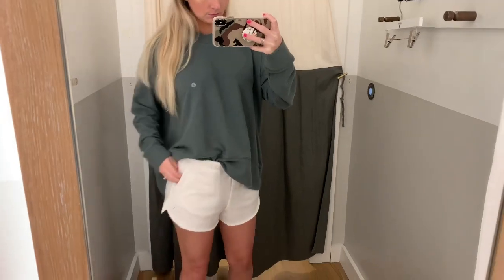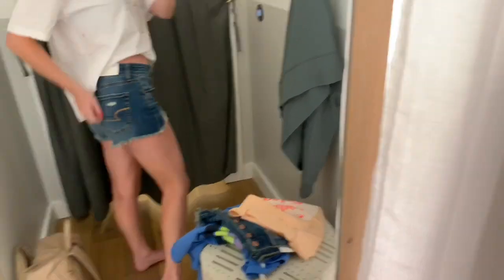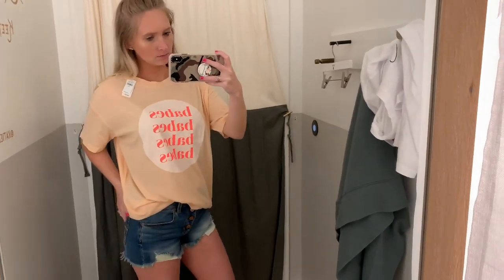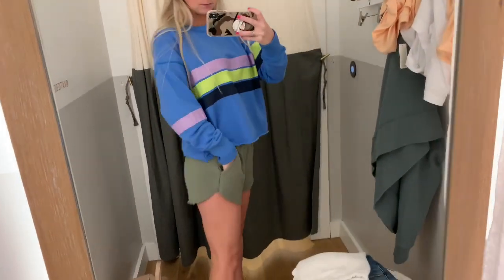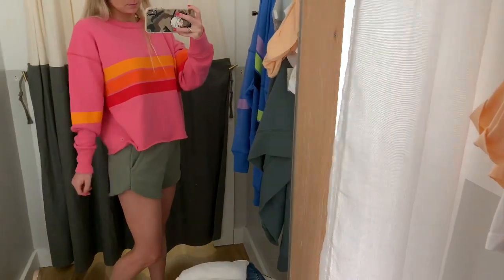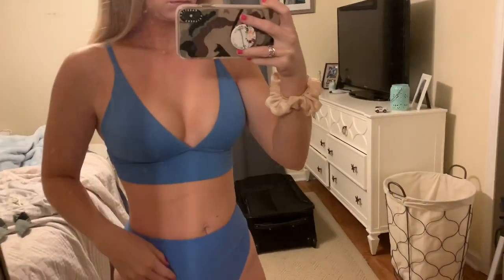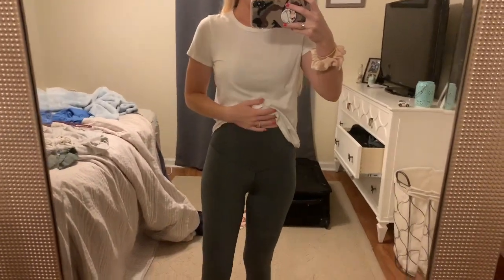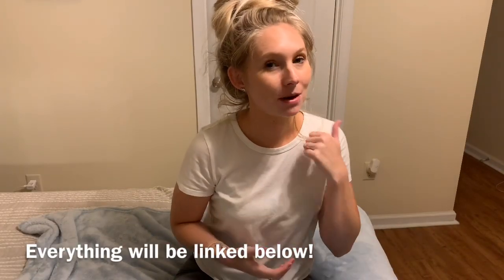Aerie Try-on Haul !! || Summer Cute & Cozy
Links to the clothes I mentioned
Swim top- (out of stock in blue but same top different color)

Popular videos of mine or some other ones your might enjoy

My name is Alexis and I’m 25 year young I am a Proud stay at home mommy I’ve been married to my husband John (I call him JJ or babe)for 4 years and we have a 3 year old Daughter named Victoria👧🏼, and a 2 year old son named Jaxson👶🏼. I’ve been a licensed Esthetician for 4 years , we are a Military Family moving constantly & always something new is thrown our way I created this channel to document our lives an the changes it will go though to be able to look back an see as our kids grow & To connect with other women/ people out there with our story. This channel is a laid back and family friendly channel but I will always have be 100% real An raw with you ! I will also always have a passion for the beauty industry. On my channel you can expect Lifestyle & family vlogs, Motherhood , Cleaning Videos, as well as an array of beauty and fashion videos such as clothing hauls, makeup tutorials & beauty/skincare. Thank you so much for stopping by! Xoxo -Always4everGreens